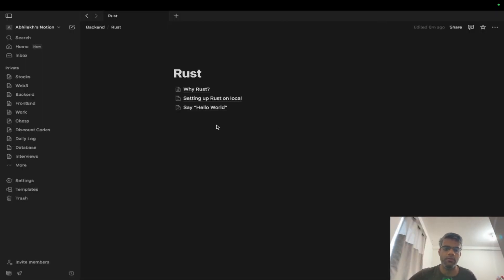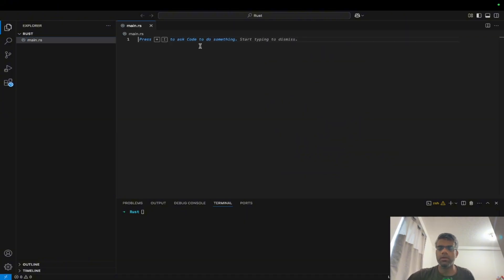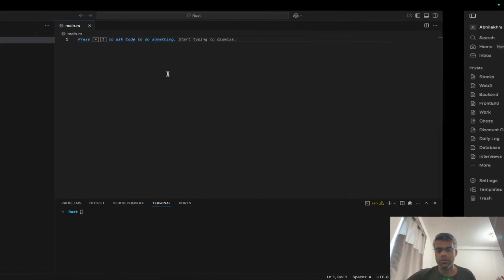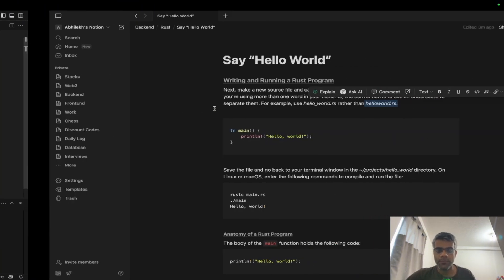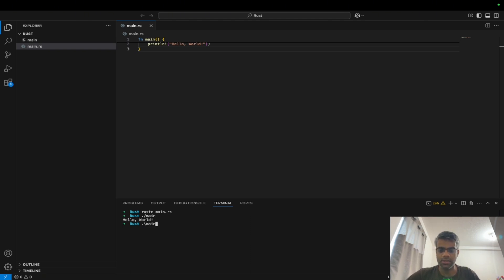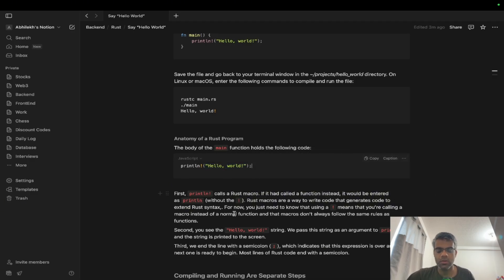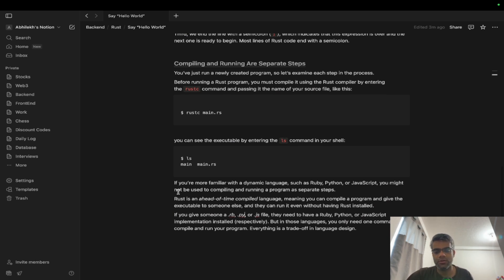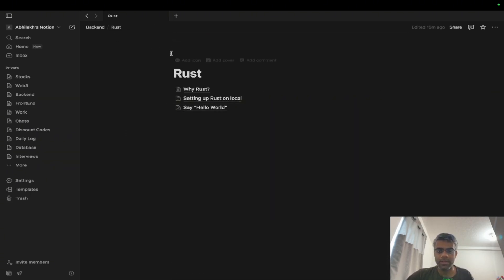Complete Rust Series : #3 Hello World In Rust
🦀 Writing Your First Rust Program – Hello World Explained

In this video, we’ll write and run your very first Rust program — the classic “Hello, world!”. Whether you’re just starting out or curious how Rust works under the hood, this video will walk you through everything from creating your first .rs file to understanding what happens when you compile and run your code.

📝 What You’ll Learn:
- How to create a new Rust source file (main.rs)
- The meaning of each part of the fn main() { println!("Hello, world!"); } code
- The difference between a macro and a function in Rust
- Why Rust uses semicolons and how code structure works
- How to compile your Rust program using rustc
- The difference between compiling and running

How Rust compares to dynamic languages like Python or JavaScript when it comes to program execution

Rust is an ahead-of-time compiled language, which means you can share the final binary with others without them needing Rust installed — unlike Python or JavaScript!

This tutorial is perfect if you:

- Are new to Rust
- Come from a dynamic language background
- Want to understand the basics of how Rust executes code